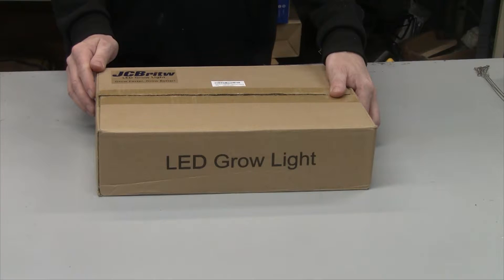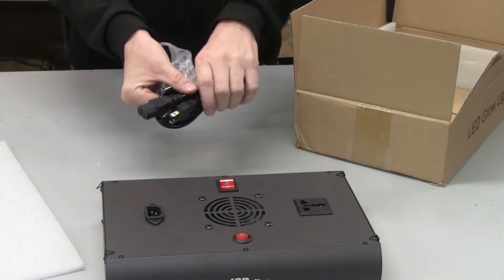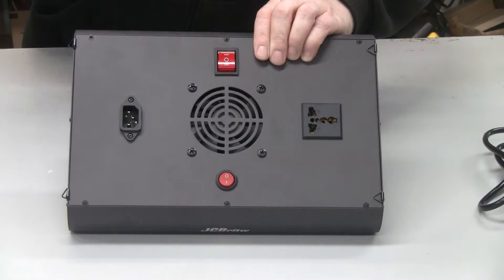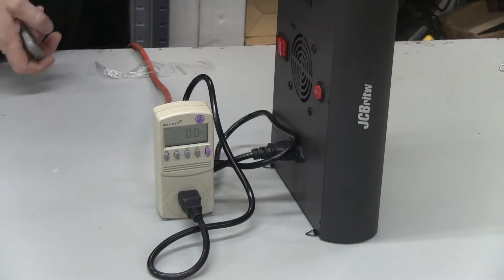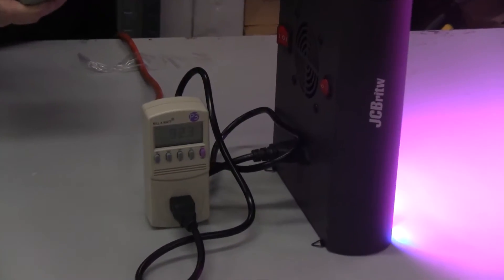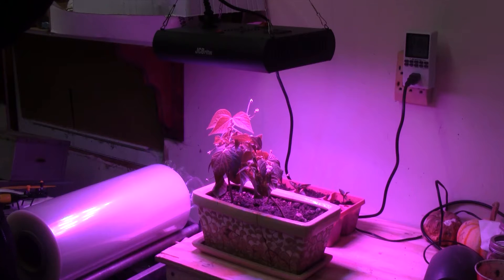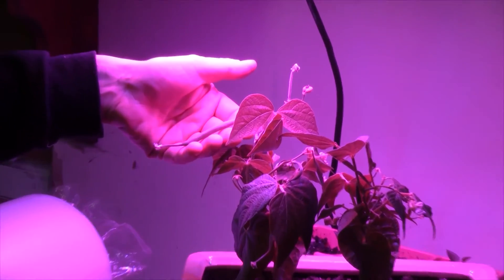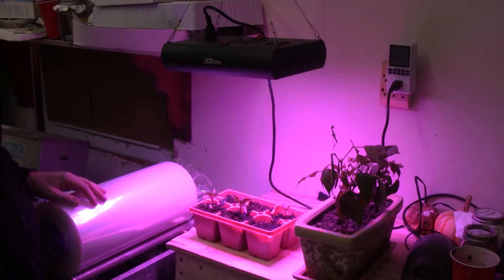Review: JCBritw Full Spectrum 300 Watt LED Grow Light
This JCBritw LED grow light is doing great so far.  I tested it out on some beans that only had flowers and had beans within a week.  It has aluminum casing which is quite unique compared to other grow lights this size.